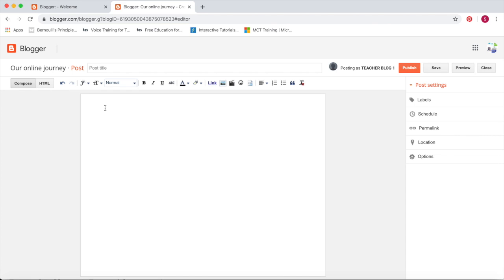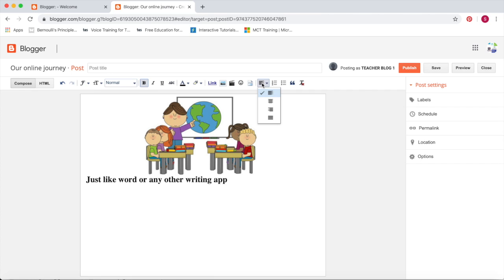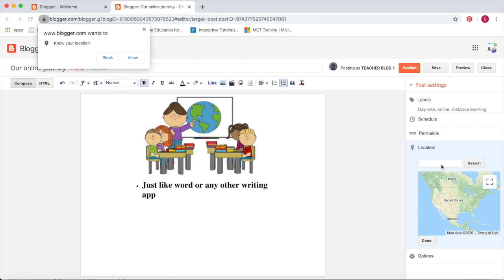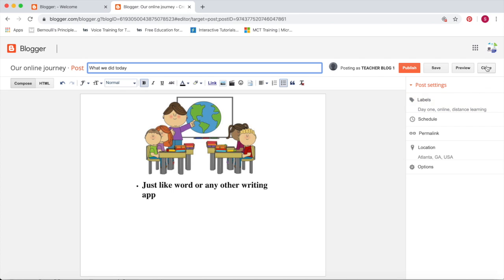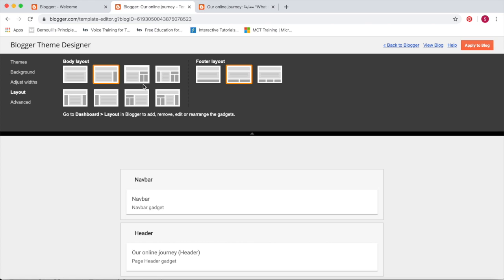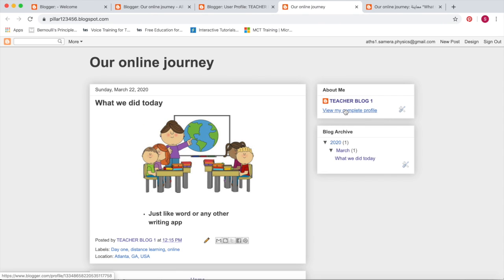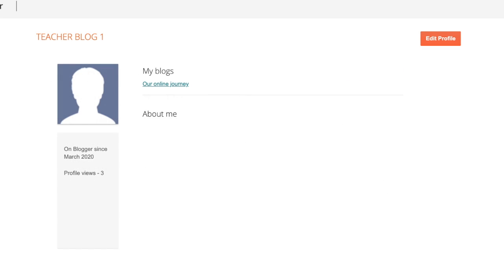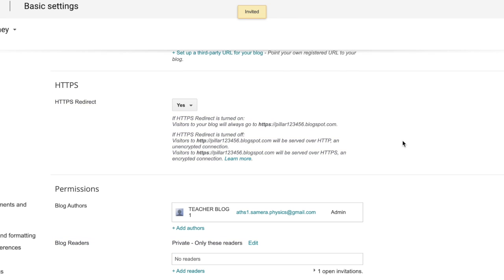How to learn how create BLOGGER account in less than 10 mins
How to learn how create BLOGGER account in less than 10 mins; Advice from a teacher for other teachers.
For teachers having to teach online due to COVID-19; an introduction to blogging and how to create a class blog and keep it private if need be.
There are many uses for a class blog, share your work, see what everyone has been up to, practice your writing, drawing, photography, presenting skills to name a few...

About Sandra
I have been teaching for around 15 years. I joined a 1:1 Apple school around 7 years ago and I love sharing ideas and resources with other educators. I gained the Apple Teacher badge and I am currently taking the tests for the Microsoft educator badge.